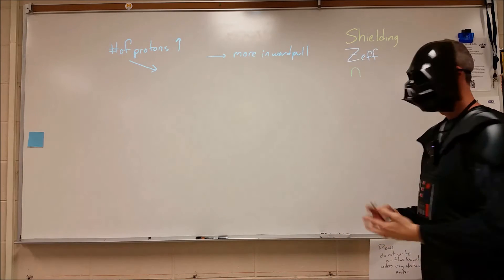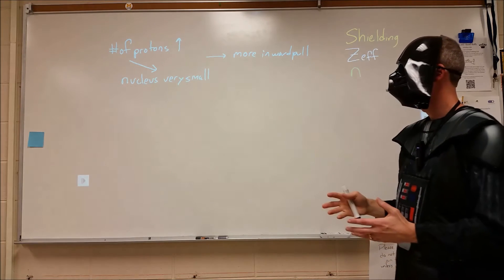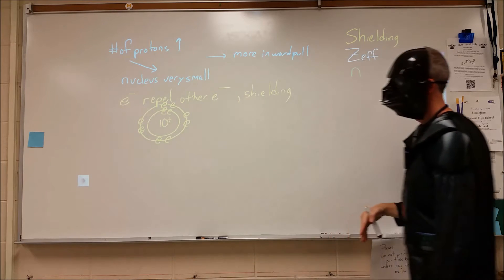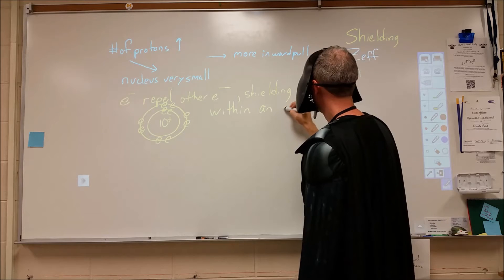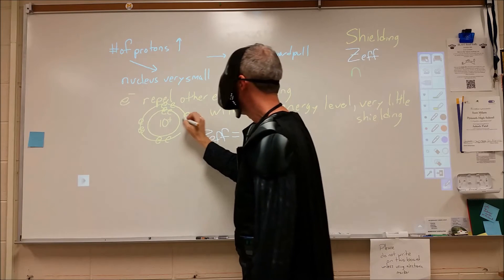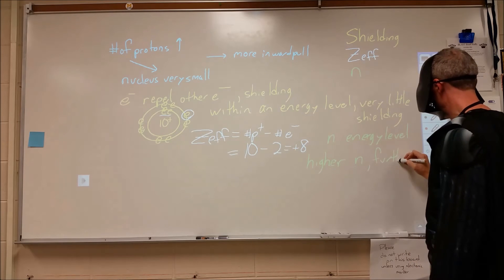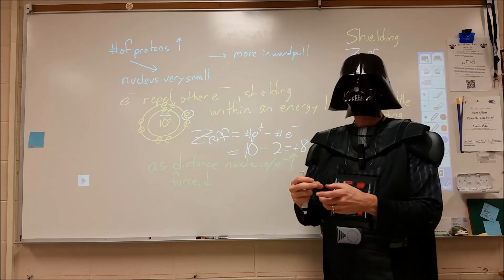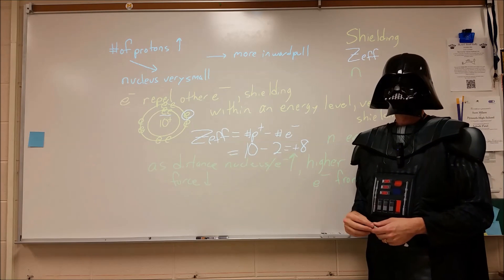Chemistry with Darth - shielding, Zeff and n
Darth Vader discusses shielding, effective nuclear charge (Zeff) and principal quantum number (n) as a precursor to going through trends for atomic radius, ionization energy and electronegativity.